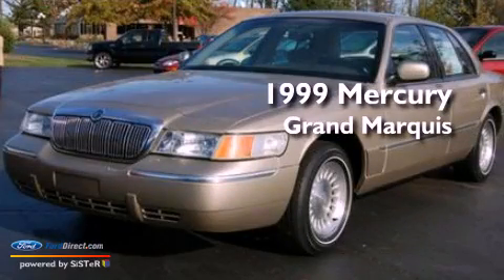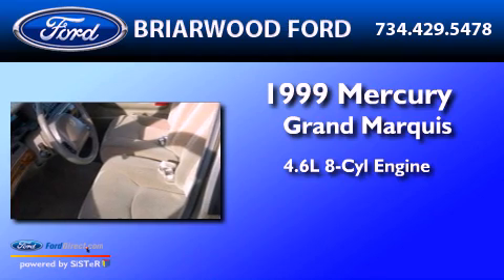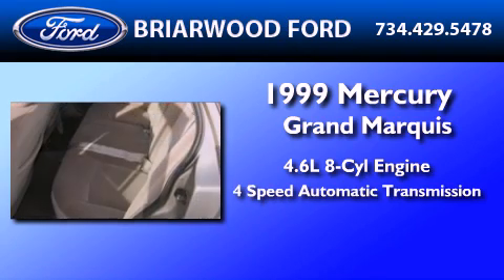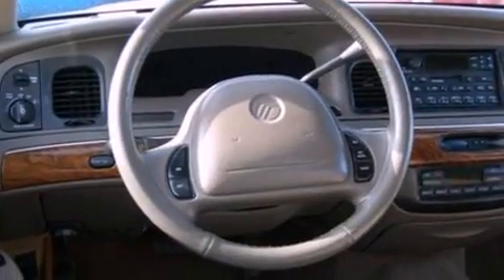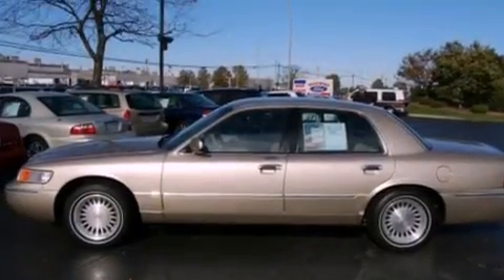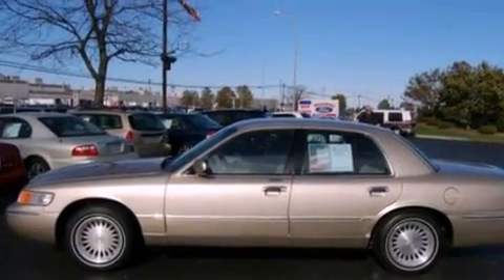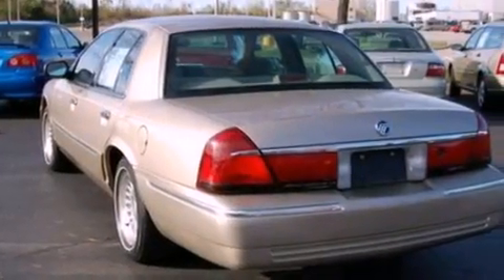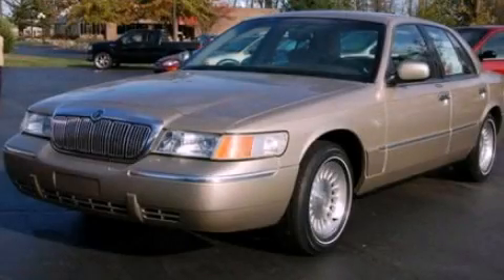1999 MERCURY GRAND MARQUIS Saline MI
Year : 1999

 Make : MERCURY

 Model : GRAND MARQUIS

 Engine : 4.6L V8

 Trans . : AUTO 4SPD

 Exterior : OTHER

 Miles : 101,079

 Briarwood Ford

 7070 East Michigan Avenue

 Used 1999 MERCURY GRAND MARQUIS Saline  MI